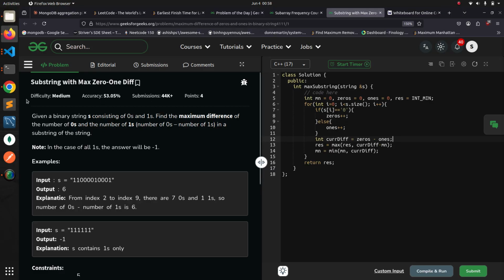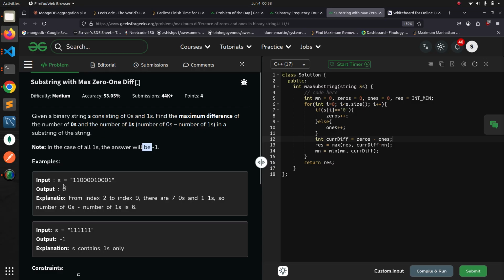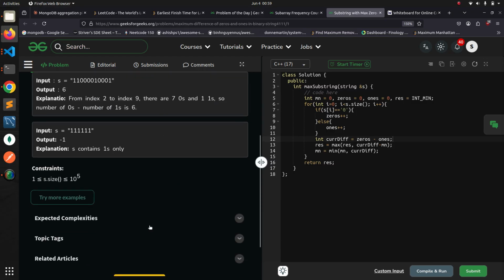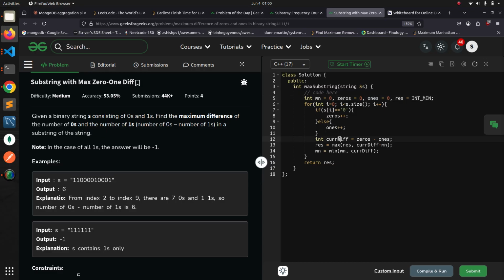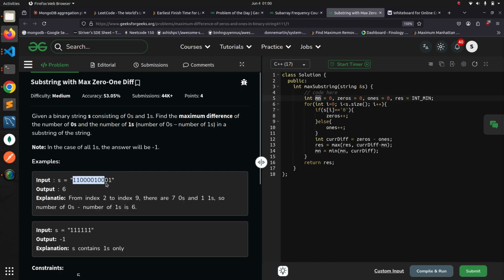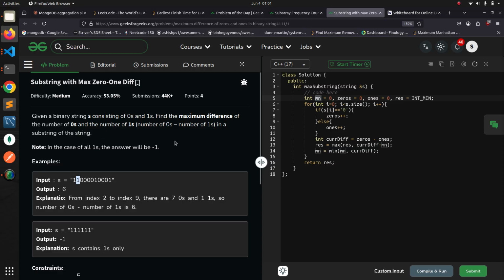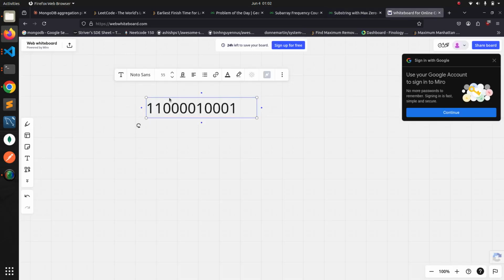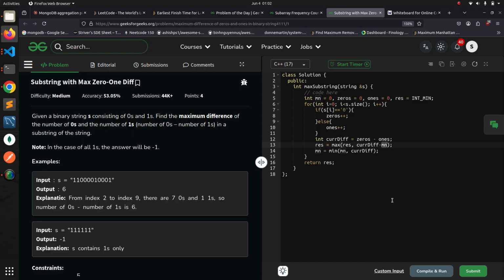GFG | Substring with Max Zero One Diff